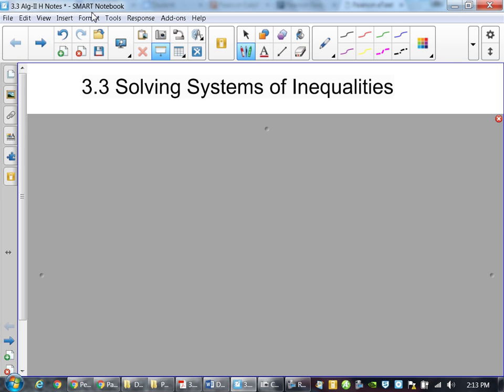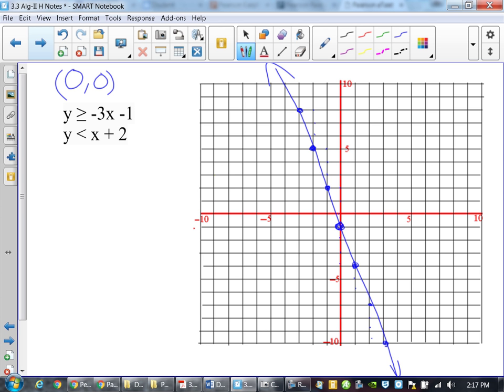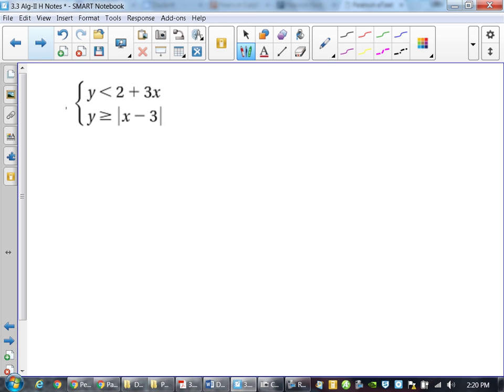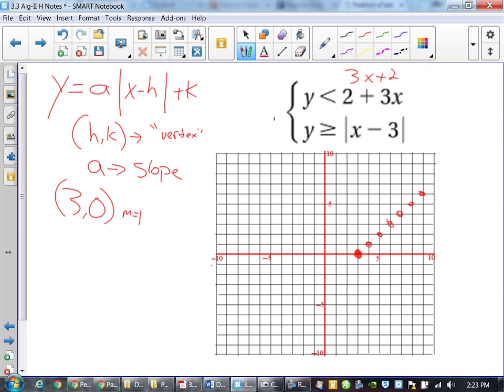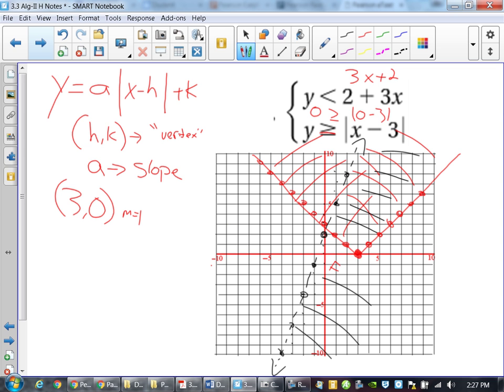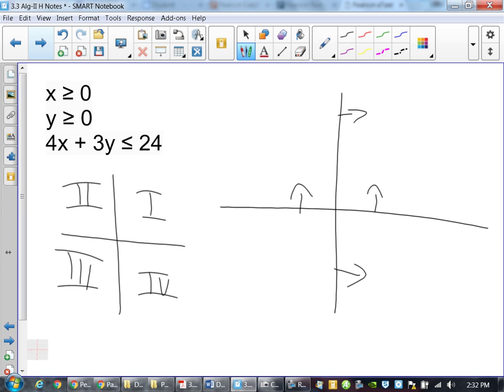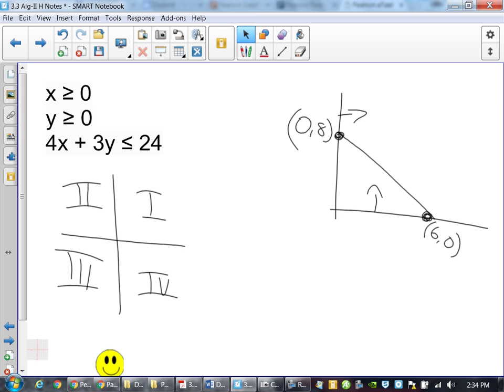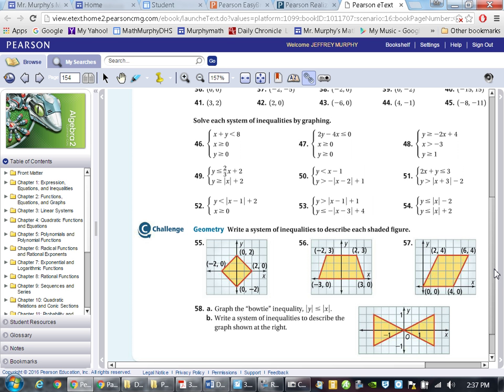September01 3 3 notes p12